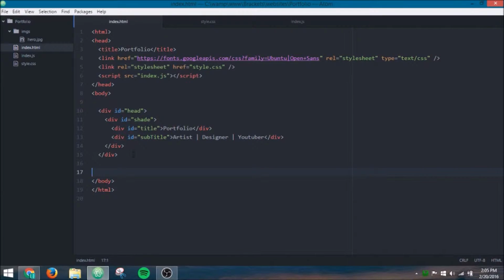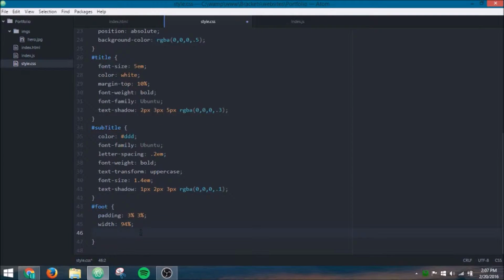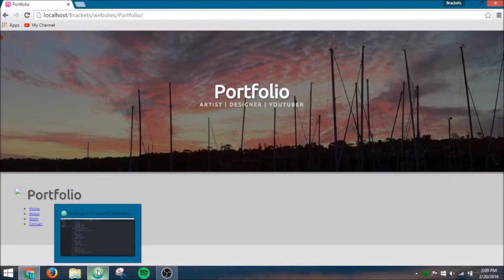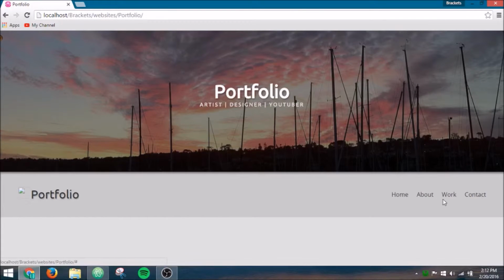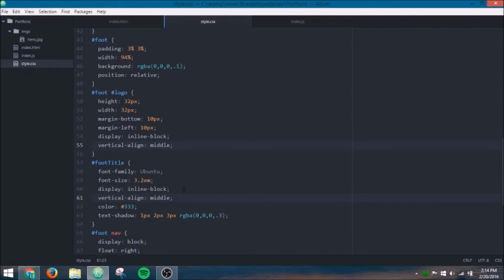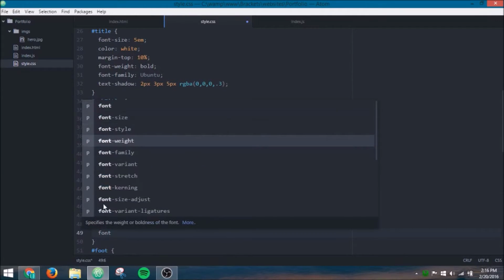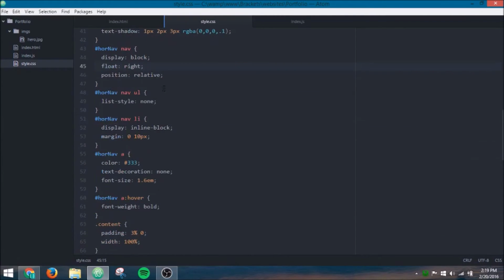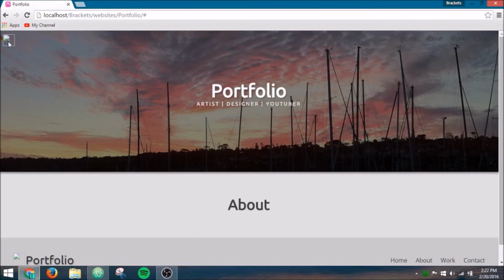Portfolio Website #2 Footer and Horizontal Nav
Today on the portfolio website we create a footer and a horizontal nav bar which will allow users to better locate parts of our website and view basic information.